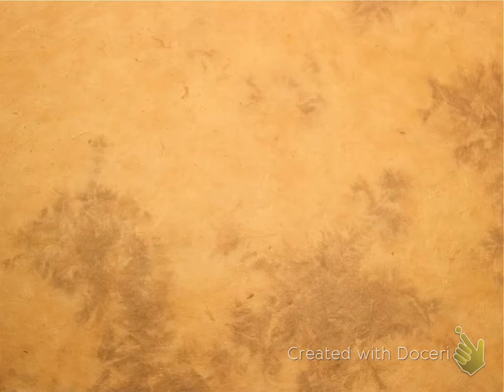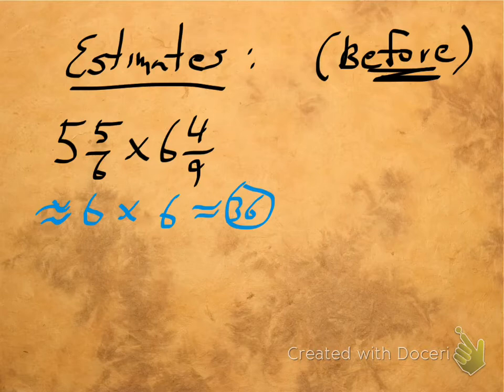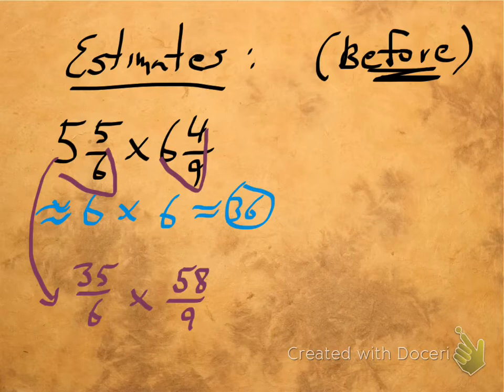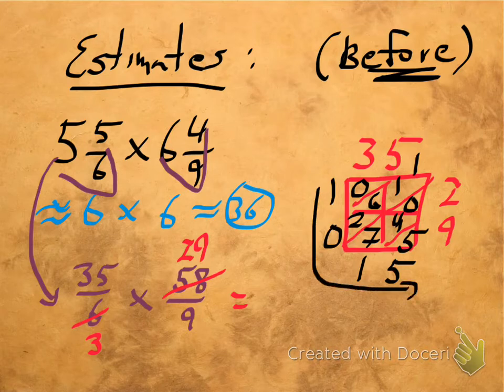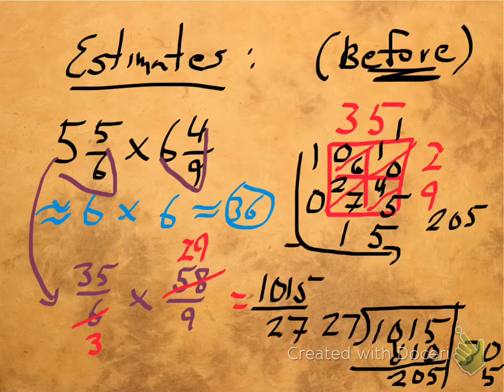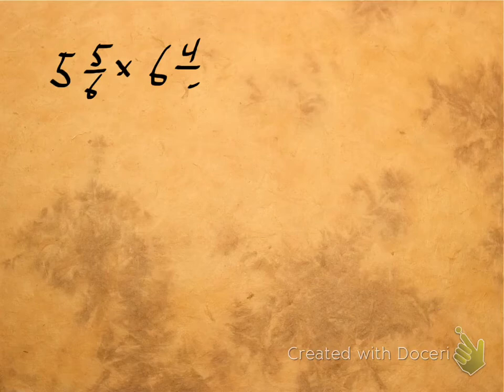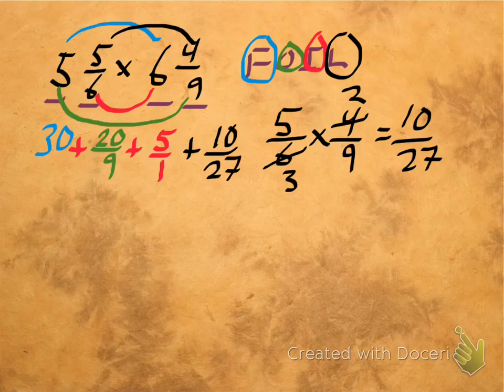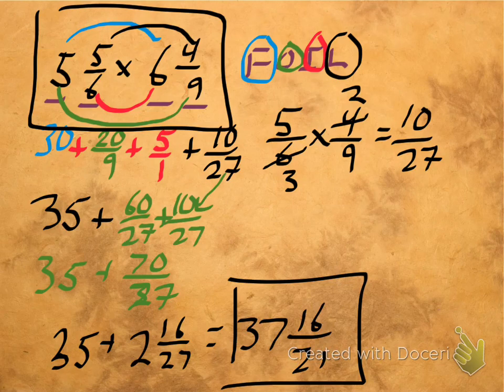Course 1, Lesson 5-2: Multiplying Mixed Numbers